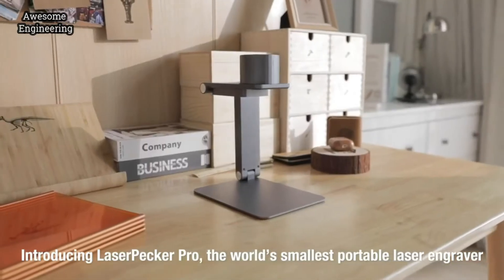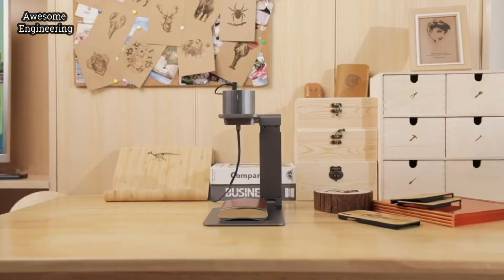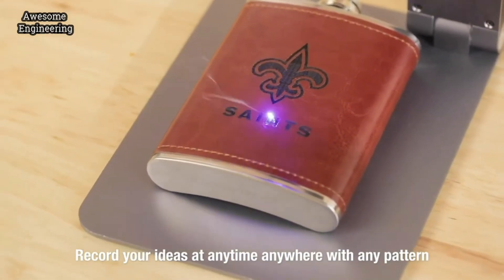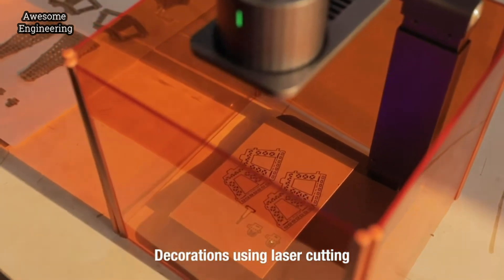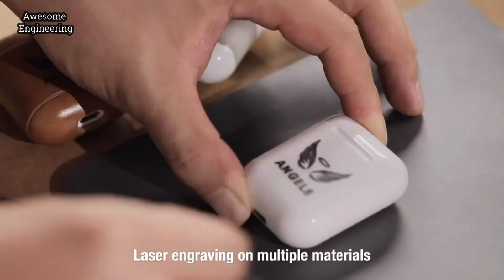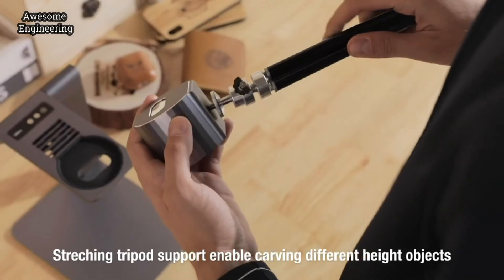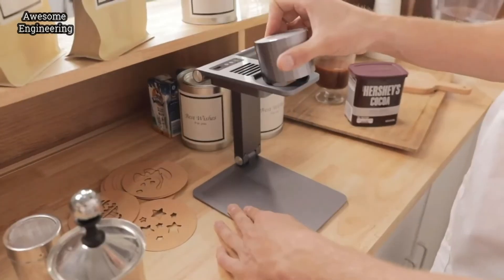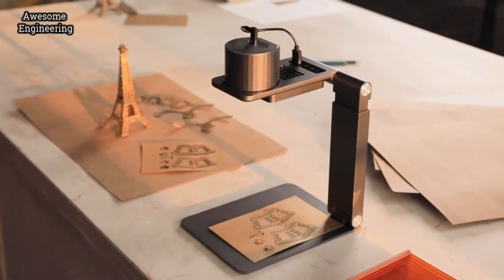Most Advanced Portable Laser Engraver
LaserPeckerPro- Most Advanced Portable Engraver. Compact, Safe & Easy-to-use ​Laser Engraver